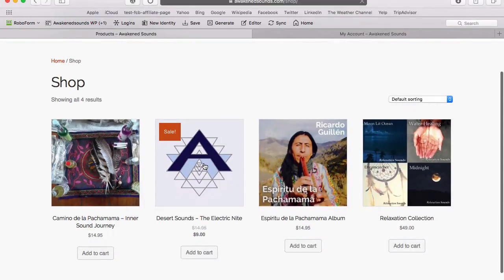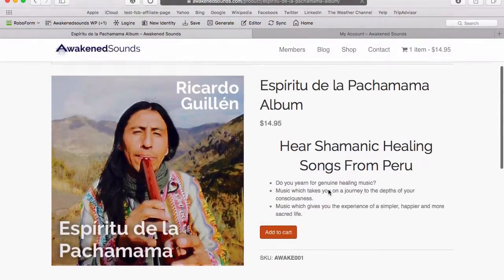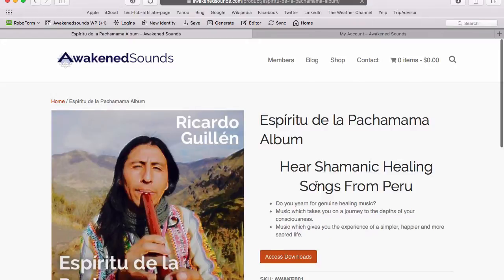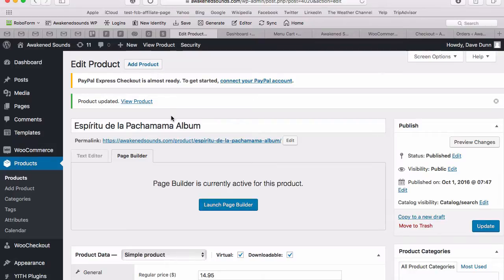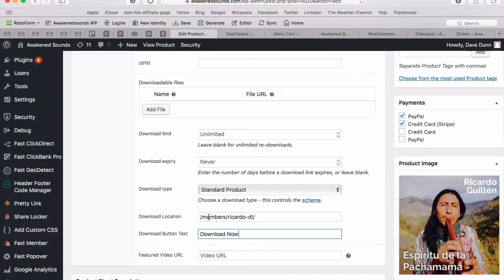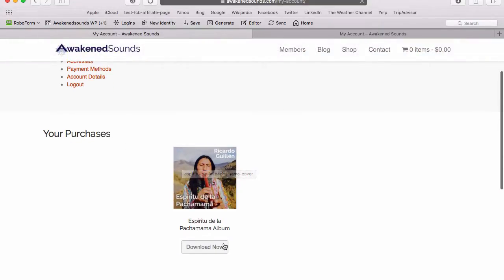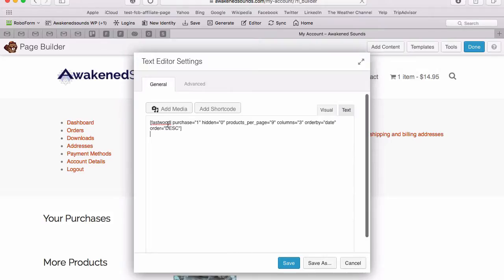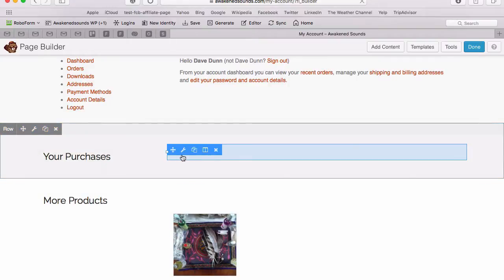How To Create WooCommerce Download Site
In this video you're going to see how to turn WooCommerce 'Add To Cart' buttons into download access buttons for your customers who have purchased.

When selling digital products it is quite unlikely your customers will buy more than version, so after initial payment the actual product listing and buy now buttons for the products they have bought become kinda redundant.

By using the Fast WooDownload plugin you can turn your product listing pages into direct download pages or use the button to link to a protected download page or membership area.

This is especially useful if you wish to simplify your site and create a smoother buying experience for your WooCommerce based customers.